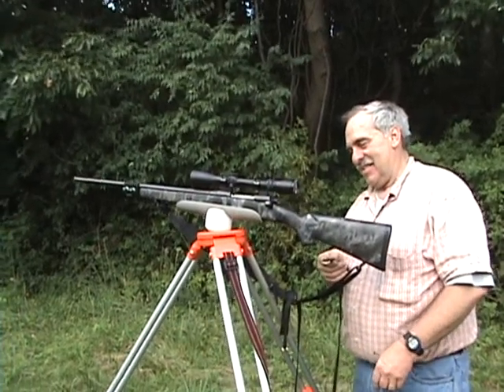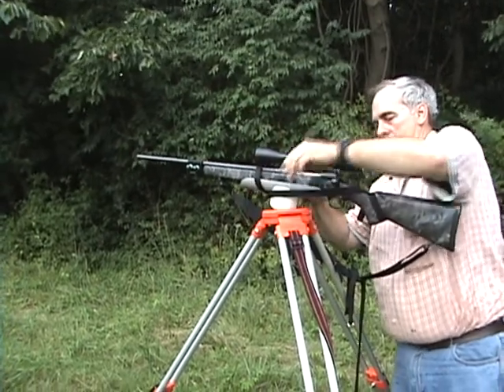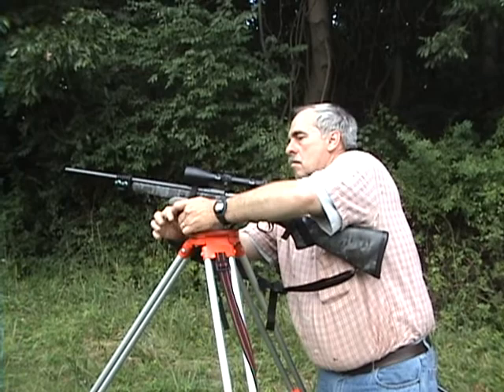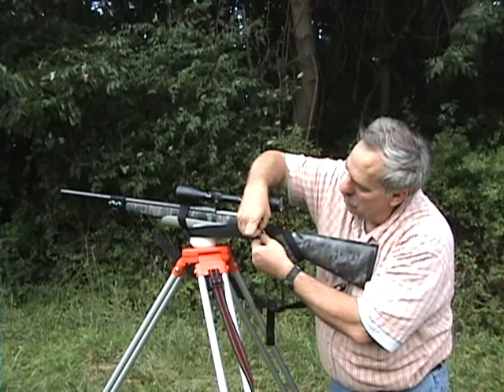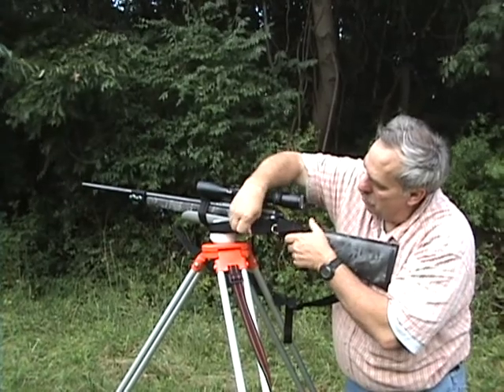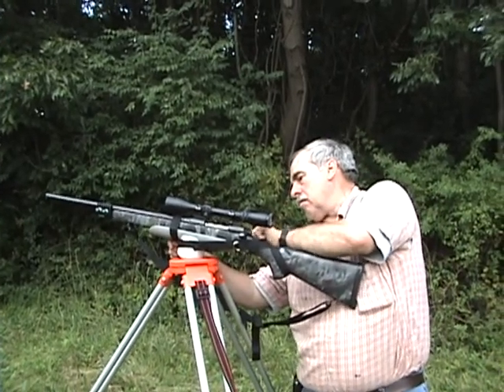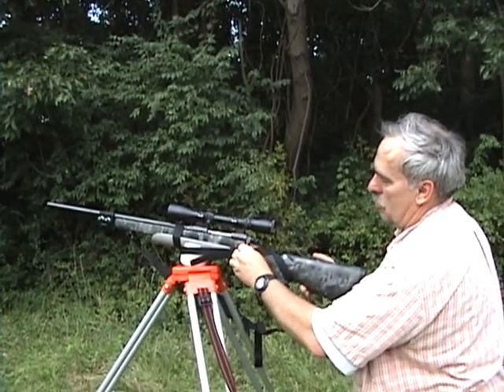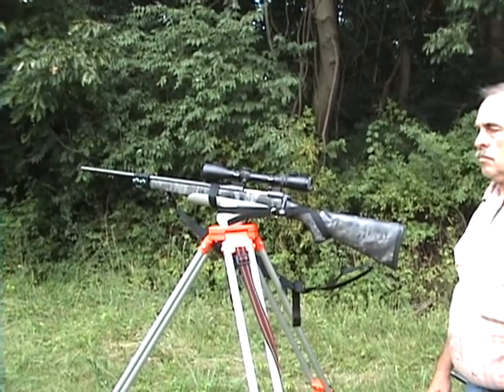TRIPOD D-RING SHOOTING GUN REST 1 EWCalls.com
Do not shoot and rely on D-rings, strapping or other methods. This is a mechanical device to hold a gun steady only. The possible of recoil does exist. Shoulder and hold on to all guns when shooting with this rest!! Never let a gun in the rest unattended or with out a qualified person present when shooting. Safety is your responsibility.